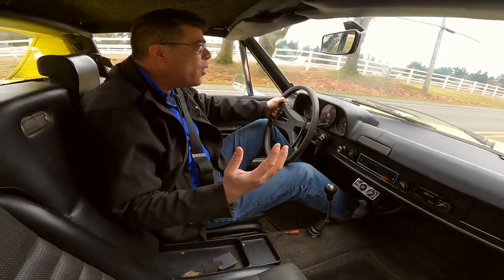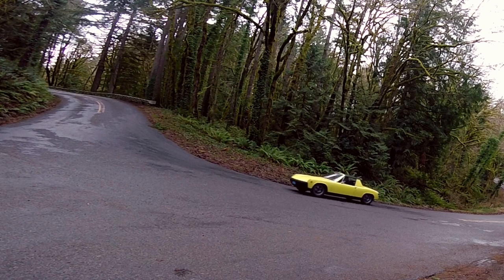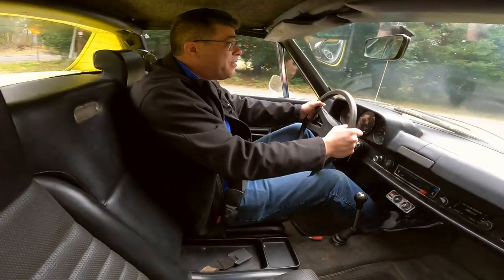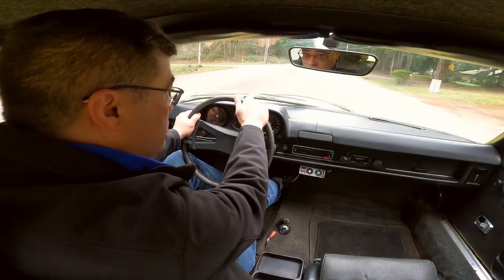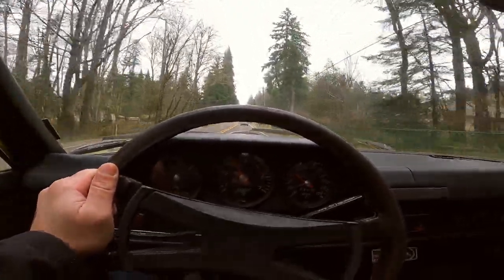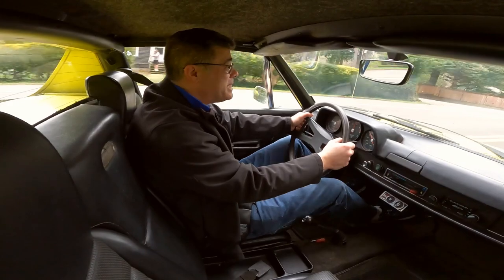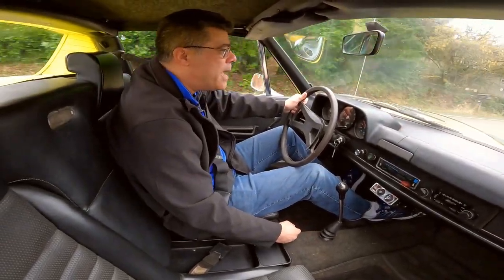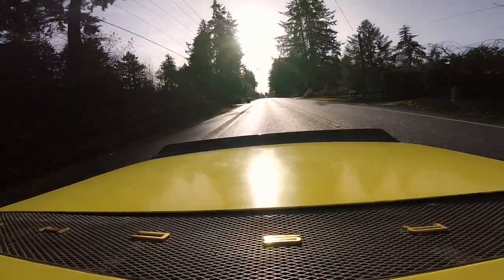1972 Porsche 914 1.7 Full Test Drive Review [Collector Car Guru Seat of The Pants Videos]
[SUBSCRIBE, LIKE & COMMENT] Sam jumps into the Saturn Yellow 1972 Porsche 914 1.7 revival featured on The Collector Car Guru Workshop to answer the question: "is the 914 a real Porsche?". With a VW air-cooled engine matched to a Porsche 901 5-speed transmission, Porsche suspension, classic Porsche-design interior and the unmistakable Karmann-built Porsche-penned body, Sam shows from the driver's seat how putting the 914 through its paces (with the maintenance and upgrades performed in the Class Winners Workshop) it stacks up -- even compared to classic air-cooled 911s.

THE COLLECTOR CAR GURU